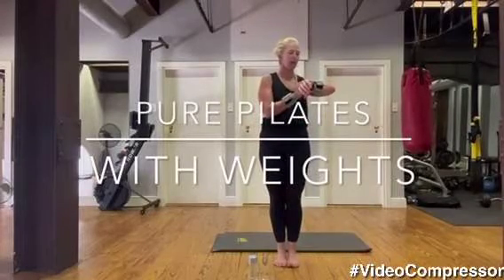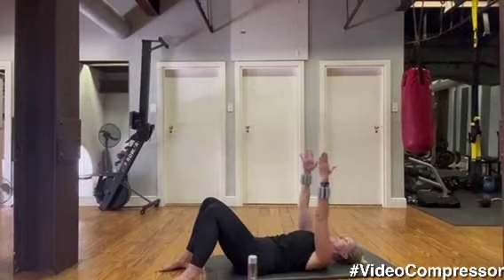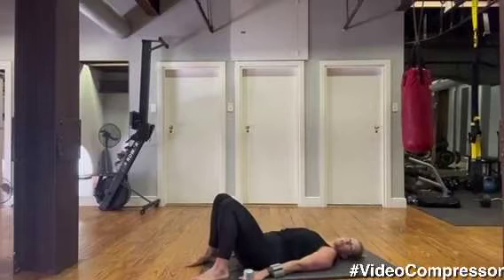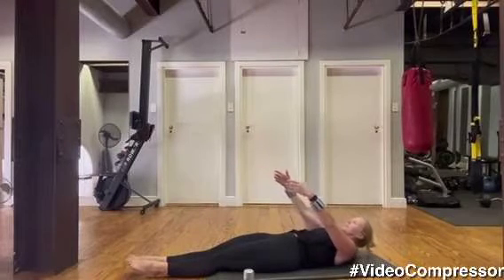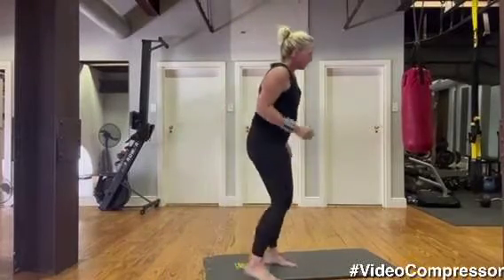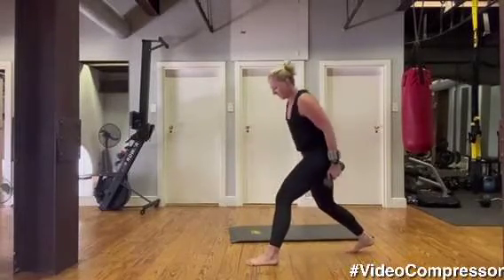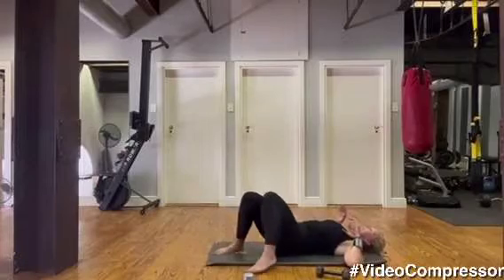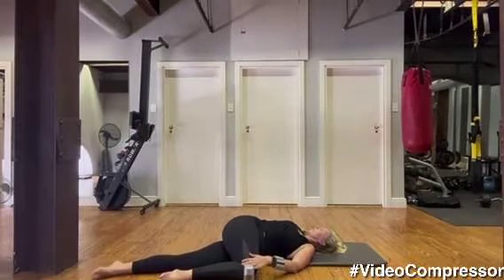PILATES WITH LIGHT WEIGHTS